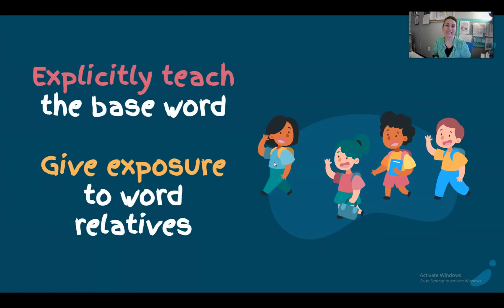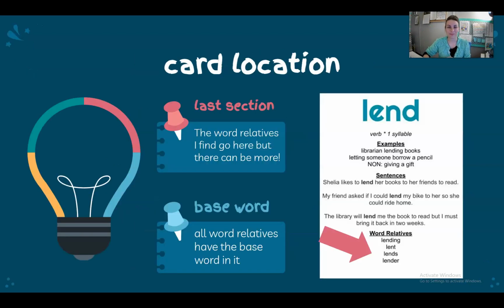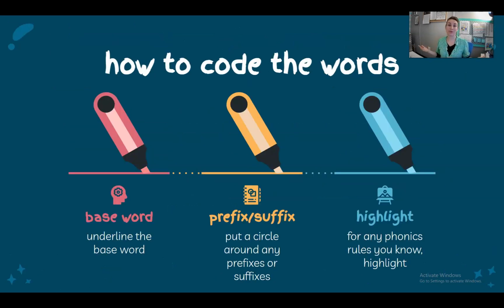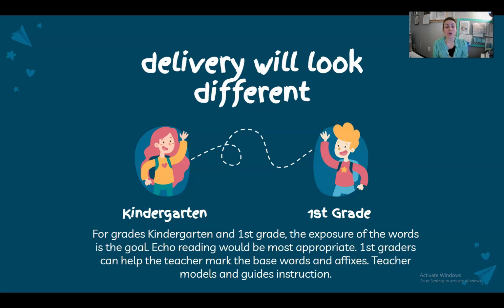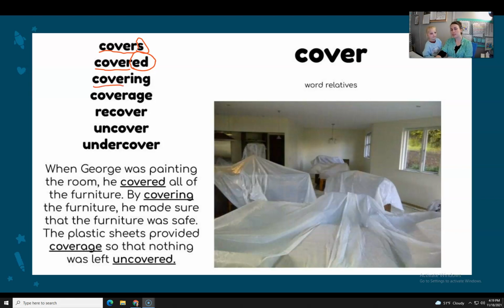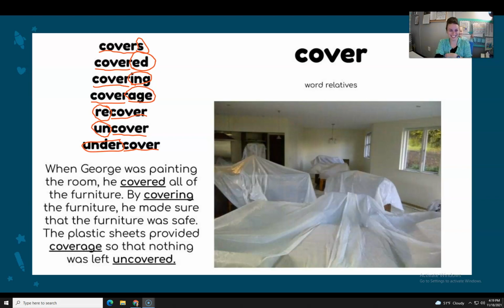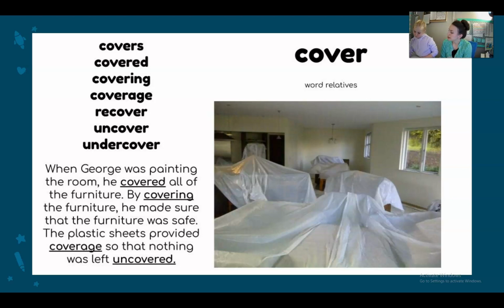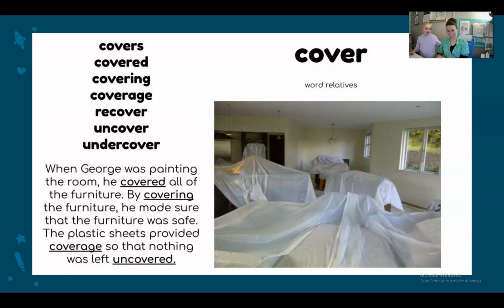Vocabulary Focus, Week 4: Word Relatives